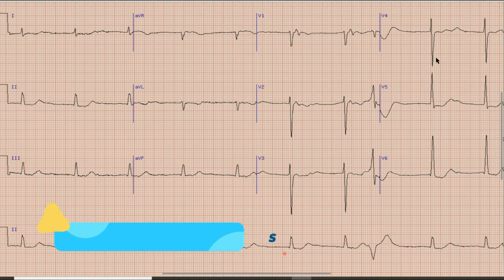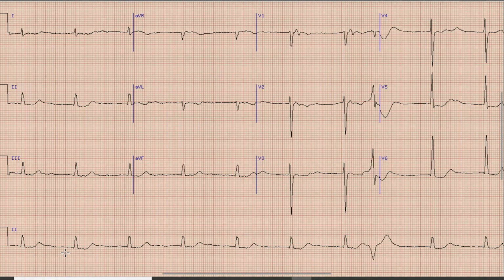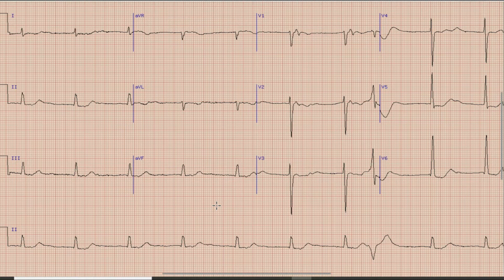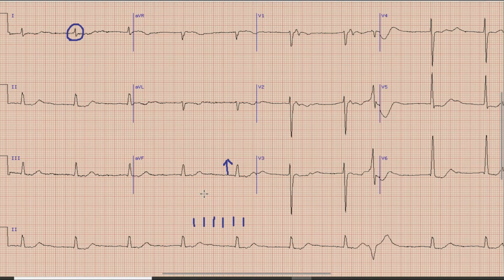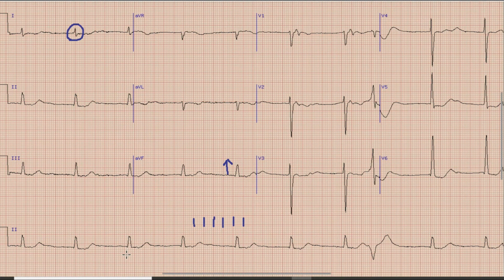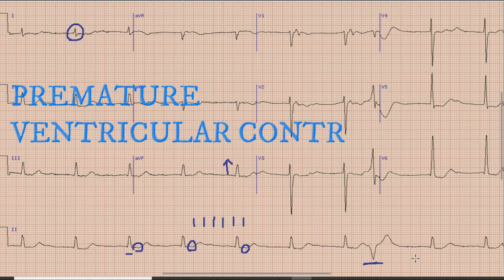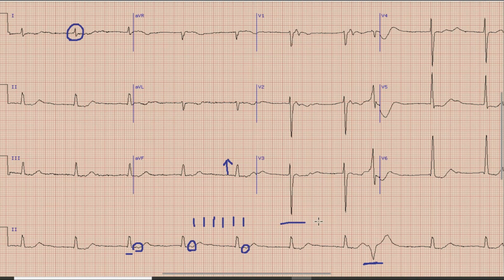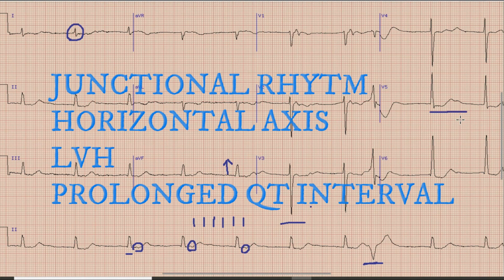ECG MADE EASY CASE 38| EKG| ELECTROCARDIOGRAM| EDUCATIONAL VIDEO